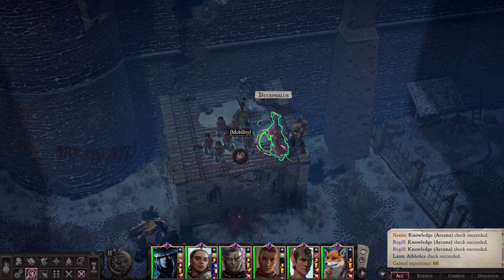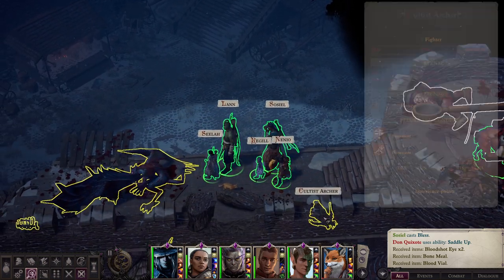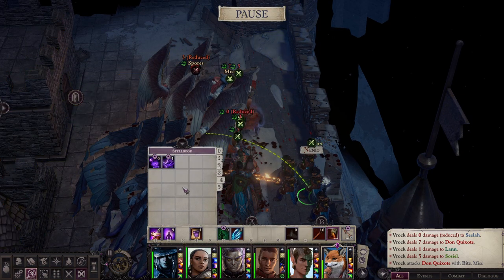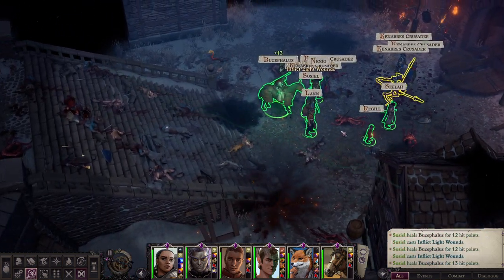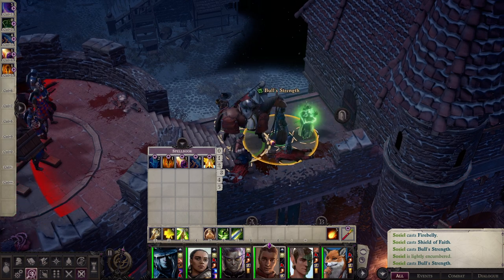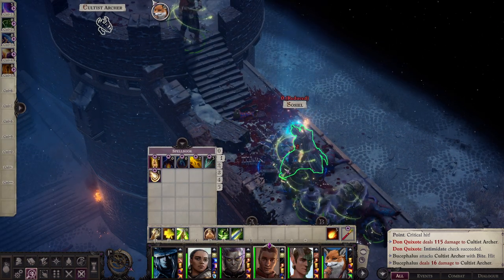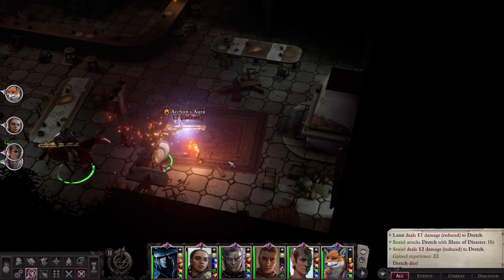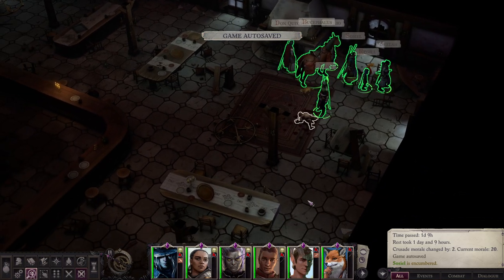Clearing the Catapults - Pathfinder: Wrath of the Righteous - Let's Play - 53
Episode 53 of Let's Play Pathfinder: Wrath of the Righteous is here! We continue our assault on Drezen, reclaiming the barracks and tavern from the demons. Enjoy!